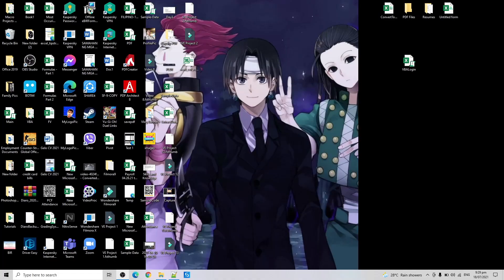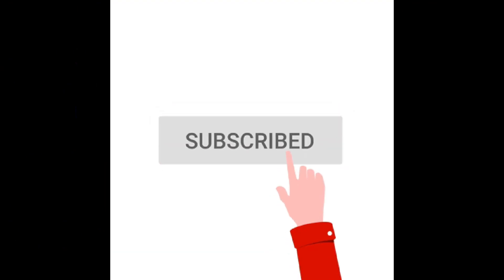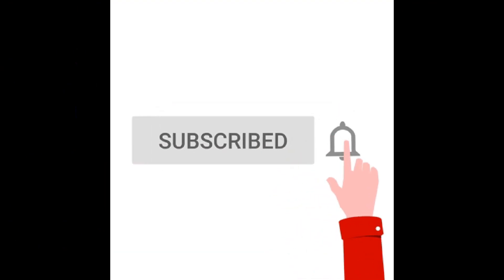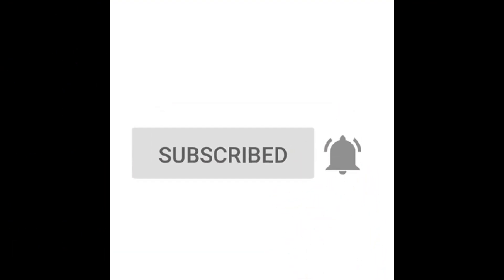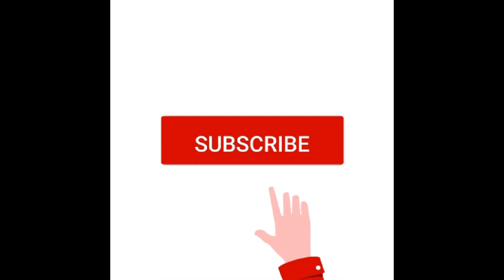How to Add New Data in Excel VBA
This is a tutorial for How to Add Data User Form in Excel VBA.